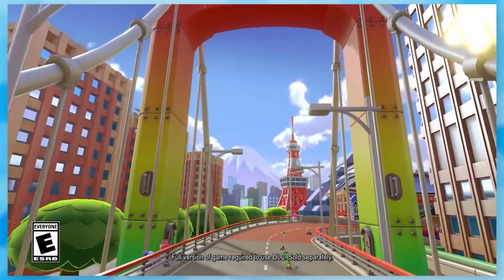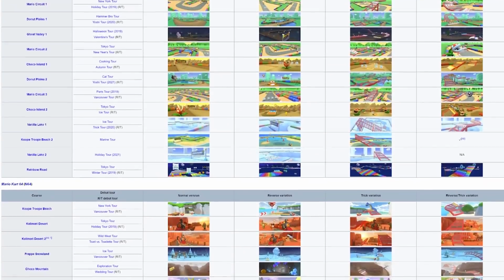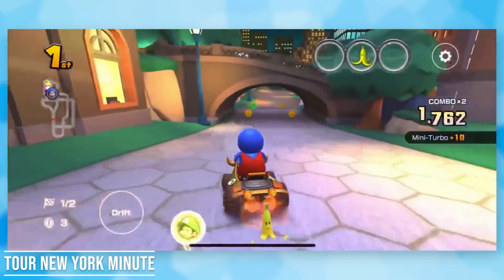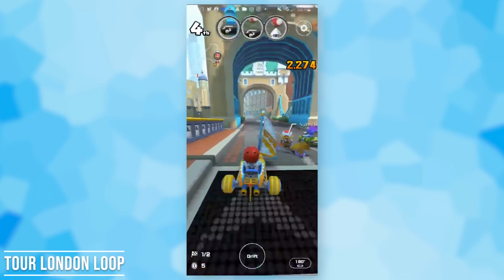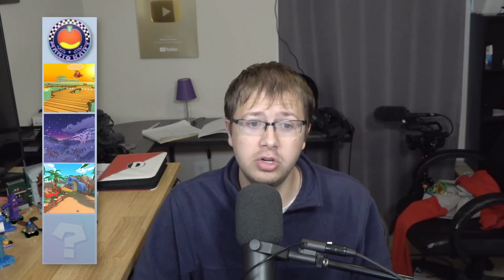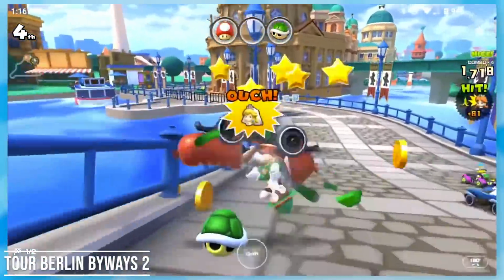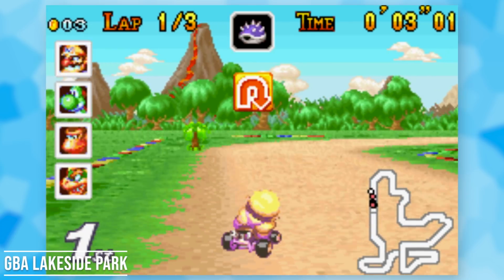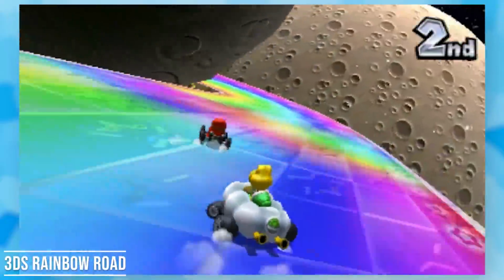Predicting Mario Kart 8 Deluxe Booster Course Pass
Video Edited by: @TotallyNotJon_

Timestamps:
0:00 Intro
0:22 Already Included Retro Tracks
0:56 Wave 1 Tracks Confirmed
2:07 Prediction Reasoning!
2:58 Turnip Cup
3:56 Propeller Cup
4:54 Rock Mushroom Cup
5:46 Power Moon Cup
6:46 Ad
7:33 Berry Cup
8:26 Boomerang Flower Cup
9:22 Feather Cup
10:05 Double Cherry Cup
11:02 Acorn Mushroom Cup
11:51 Spiny Shell Cup
12:37 Outro